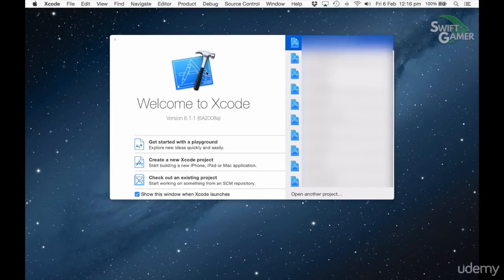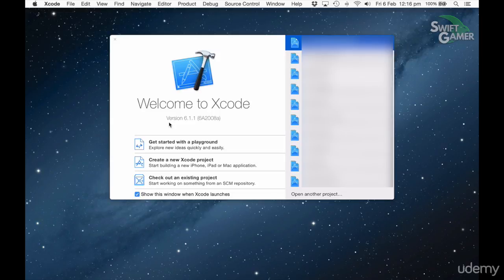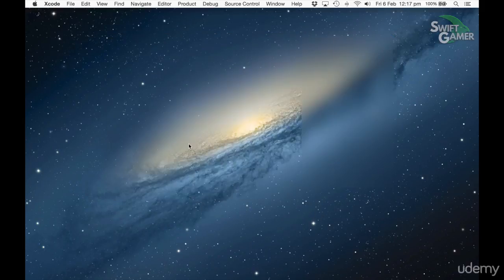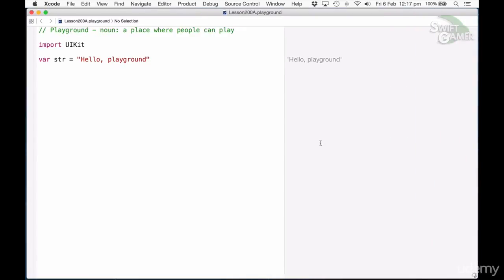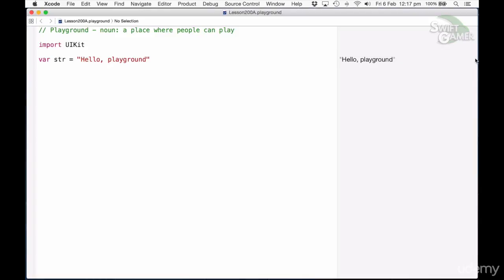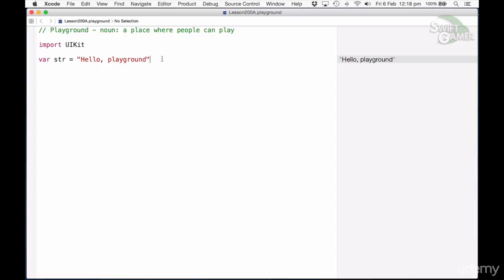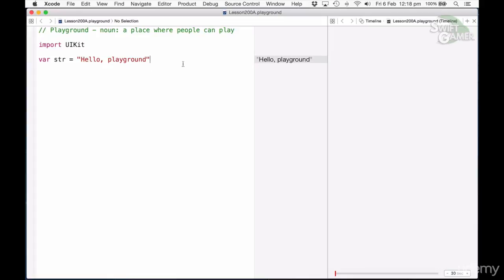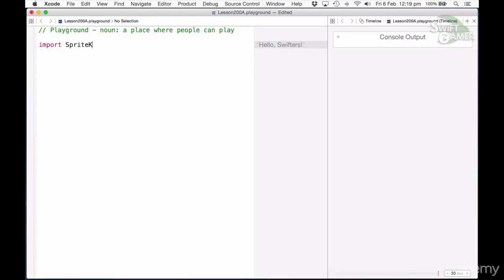iOS OSX Game Development From Start to Store in Swift Udemy6